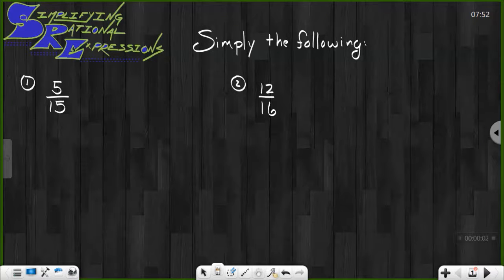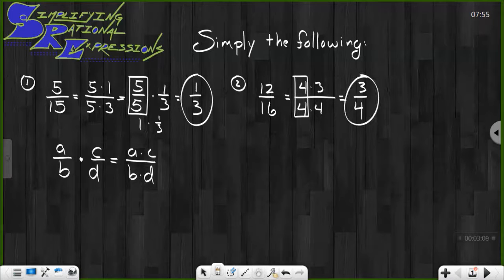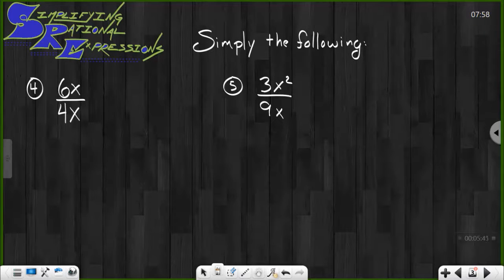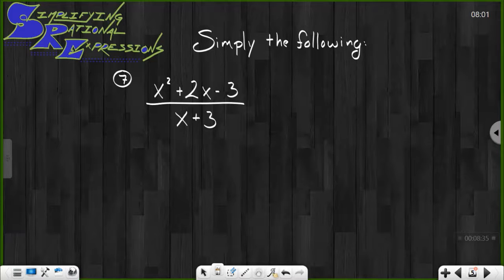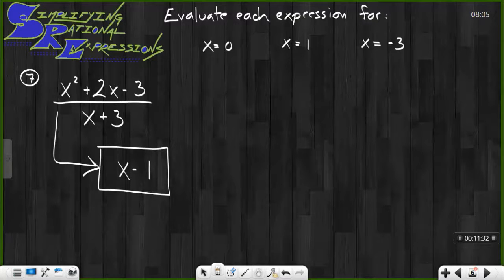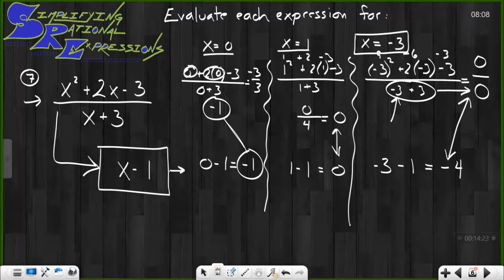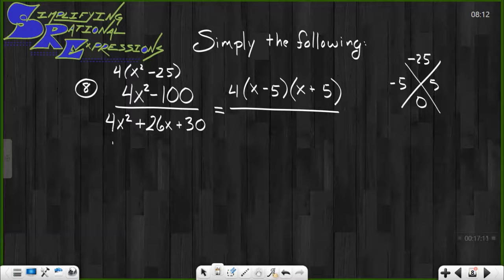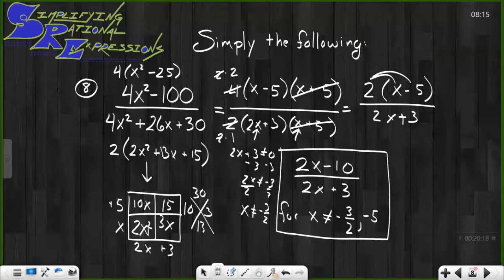Algebra Lesson 10.1 - Simplifying Rational Expressions Part 1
This lesson is part 1 of a two-part lesson on simplifying rational expressions.